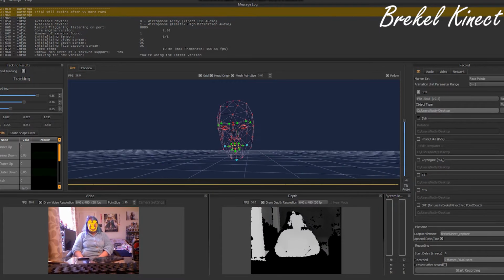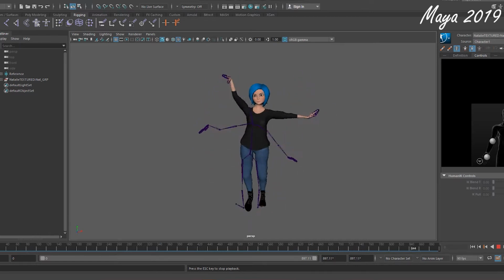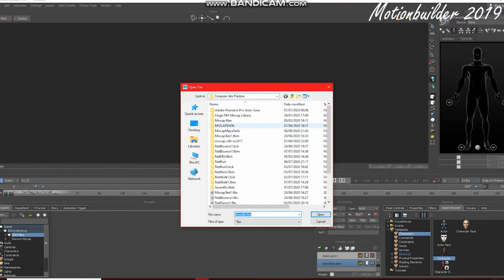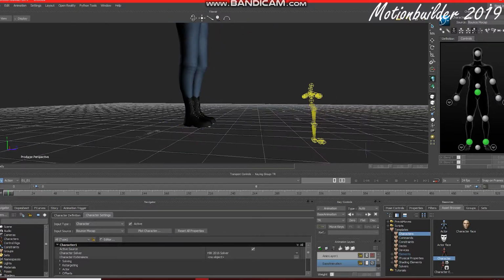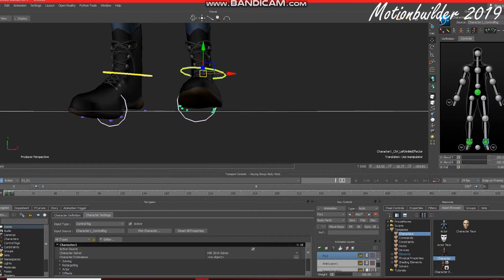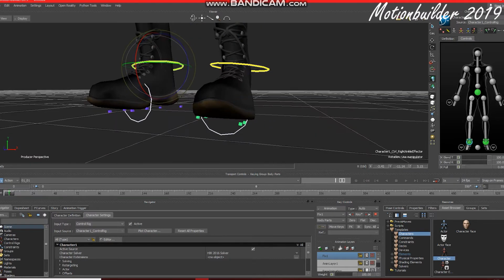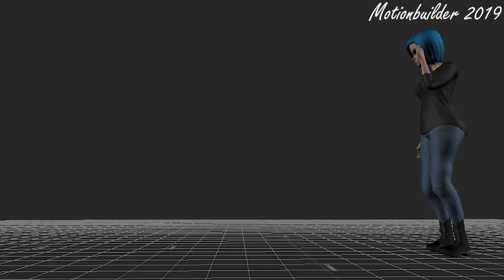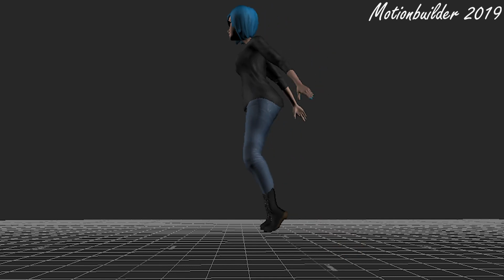Motion Capture Clean Up Walkthrough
A little tutorial video explainging how I cleaned up the motion capture data.
Song: Better Part of Me - Electro-Light